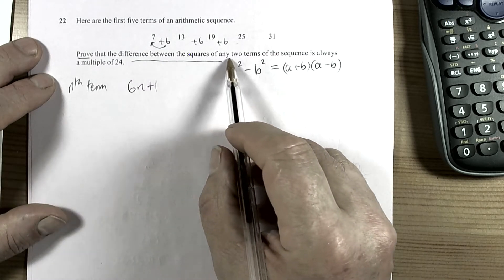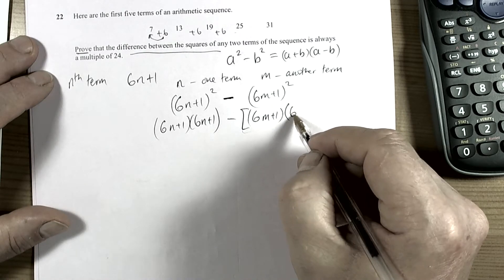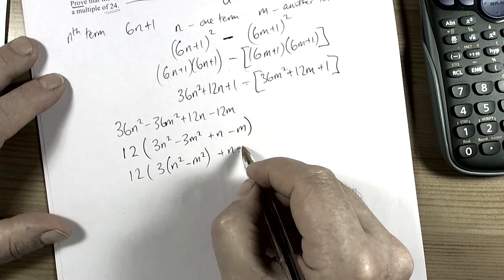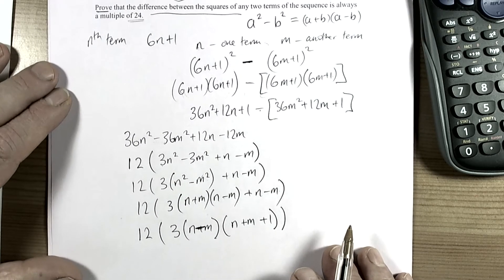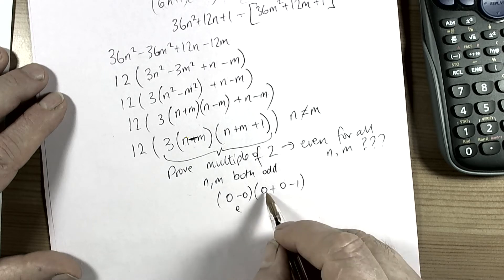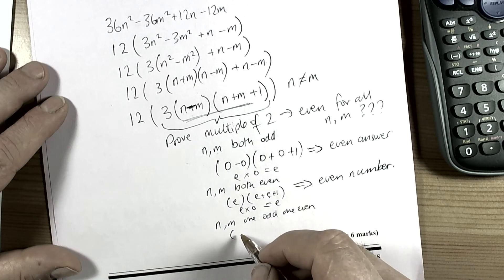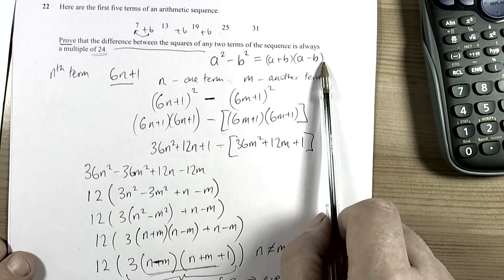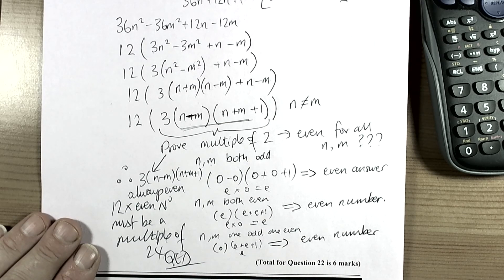Pearson Specimen Paper 3H Set 1 Q22 For 2018 exams onwards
GCSE Mathematics practise and revision for Pearson exams 2018 onwards using Pearson specimen paper 3H Set 1 questions:  Topic(s) included on this video include(s): Given a sequence use it to prove a given fact; algebraic proof.